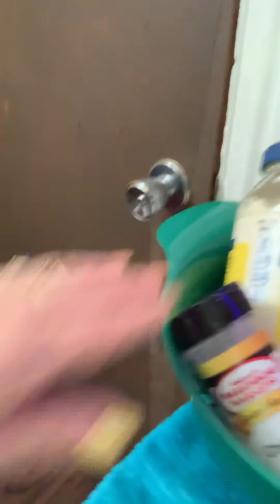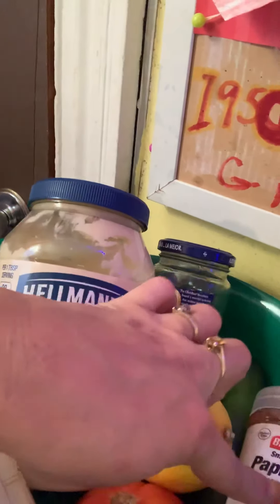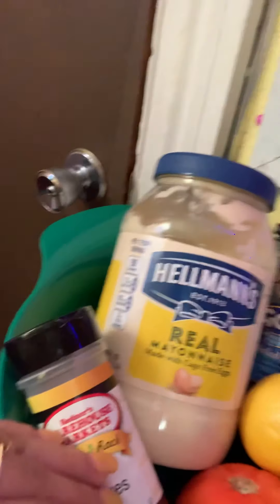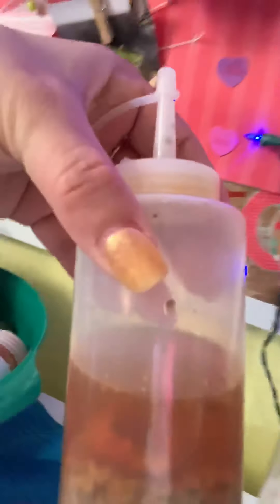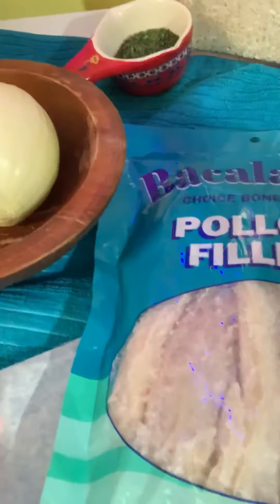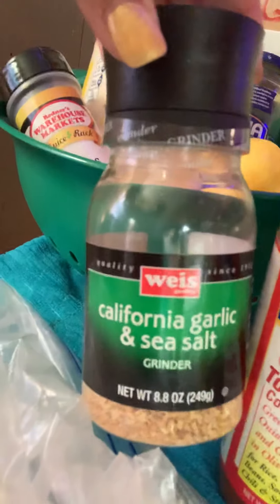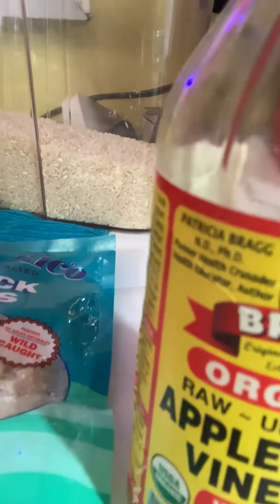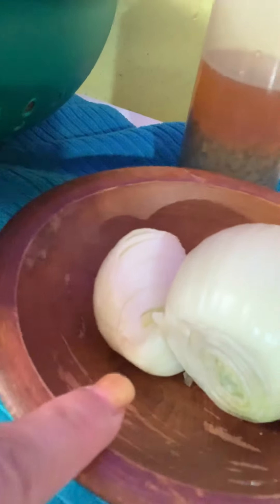Fried bacalao and wet white rice 🍚 Lemon cucumber tomato toss salad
Cooking with love ❤️